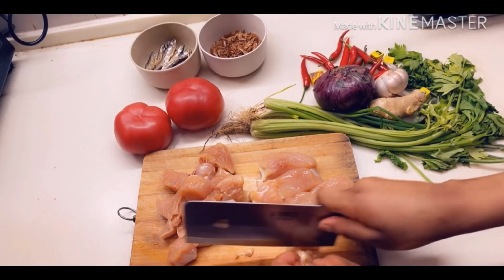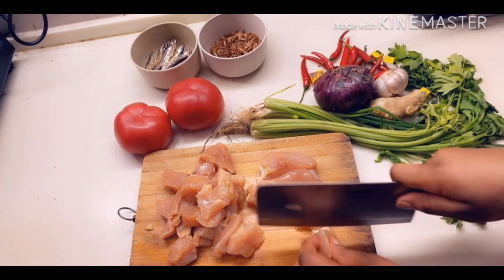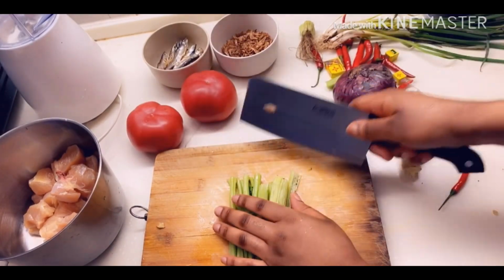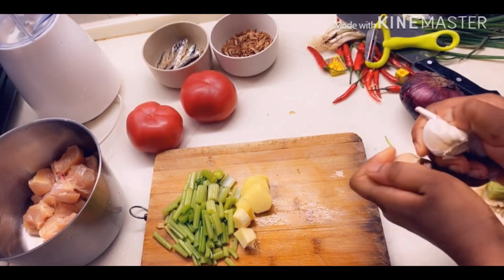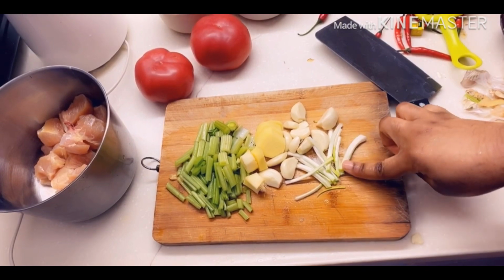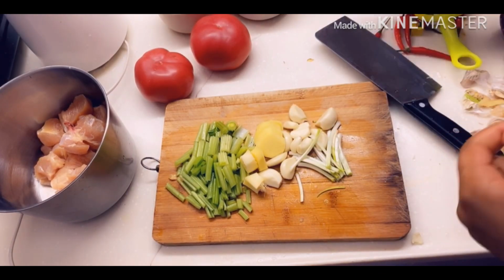How to cook Cameroon beans and puff puff . Easy breakfast T’s cuisine episode 14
Thinking of what to cook during the corona virus lock down? Try out this easy puff puff and beans recipe next video how to cook bongo chobi and plantain don’t click this.